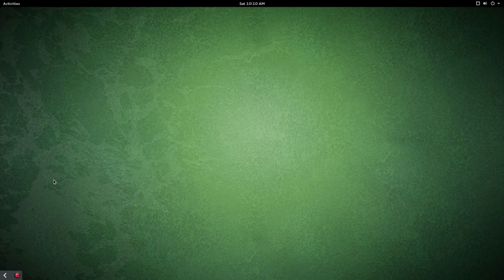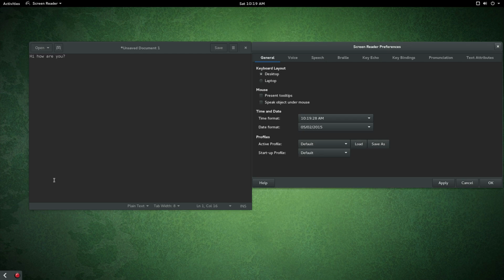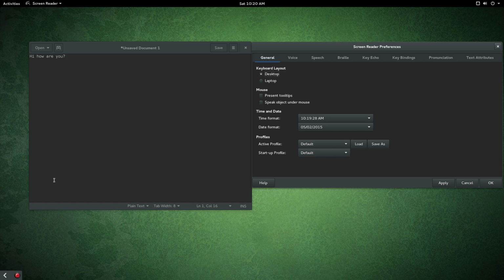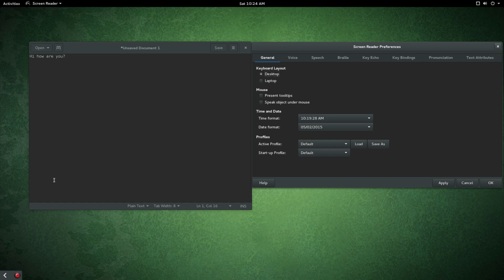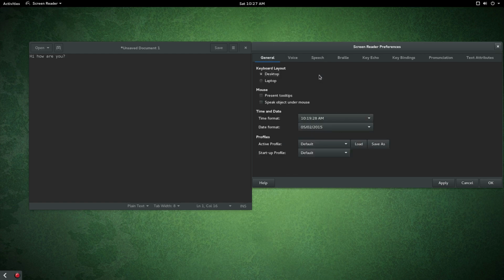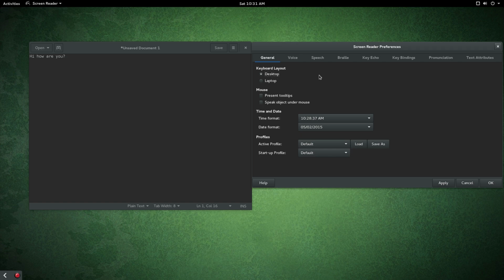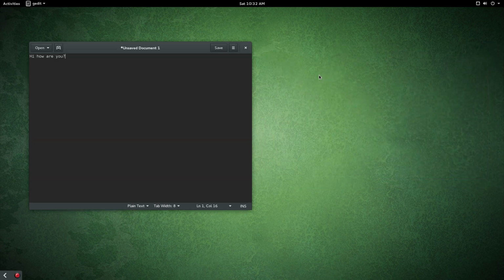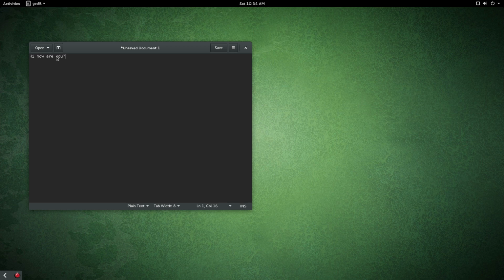Basic Orca Tutorial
Basics for Orca Screenreader for Linux